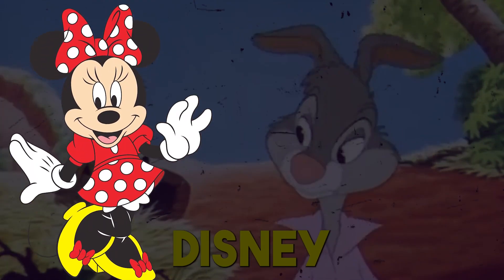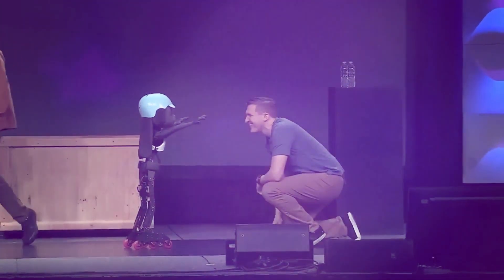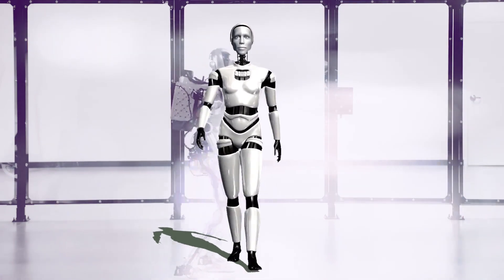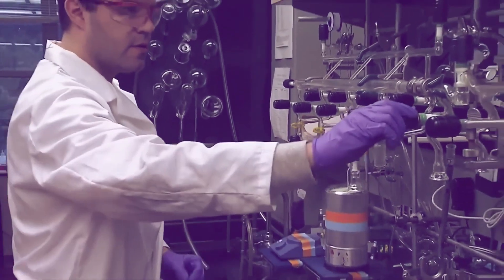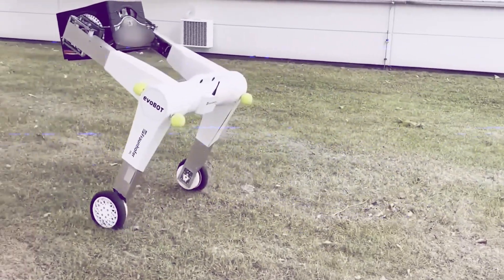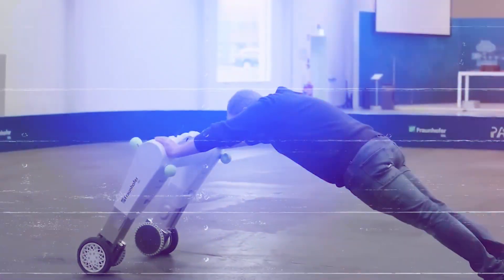American Next-Generation Humanoid Robots SHOCKED Chinese Robotics Industry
From America's Next Top Robot Designer, comes SHOCKING news: American Next-Generation Humanoid Robots are OUTPACEING Chinese Robotics Industry!

In this video, we'll give you a tour of America's Next Top Robot Designer, where we'll show you some of their latest and greatest humanoids. American Next-Generation Humanoid Robots are up there with the best of the best when it comes to humanoid robots, and they're quickly gaining a reputation for outperforming Chinese Robotics Industries.

If you're interested in humanoid robotics or robot technology, then this video is a must-watch! By the end of this video, you'll know all about American Next-Generation Humanoid Robots and why they